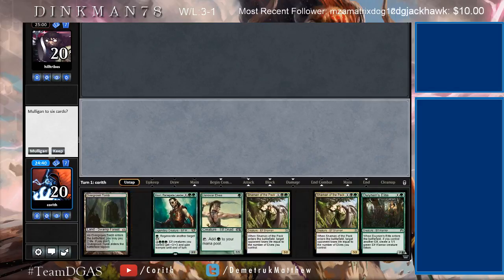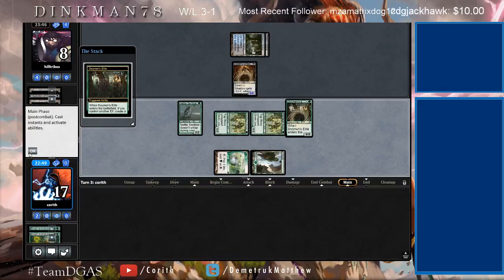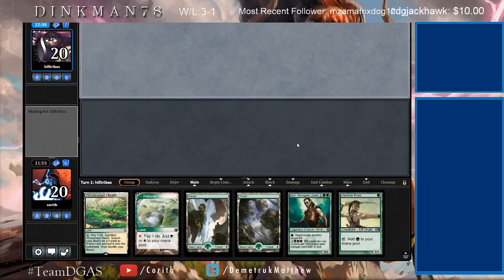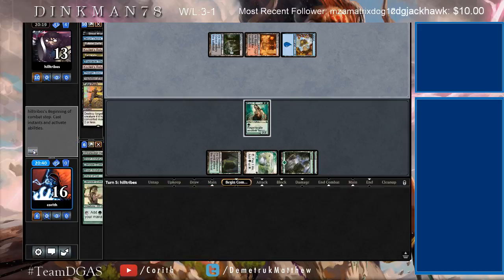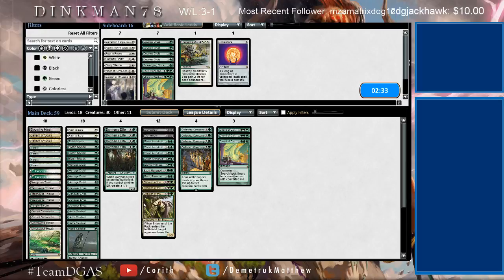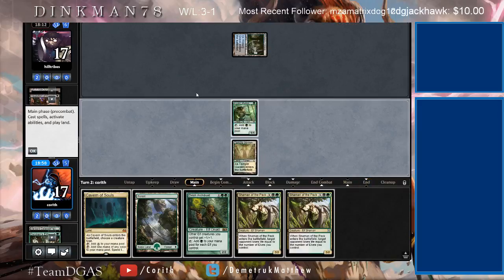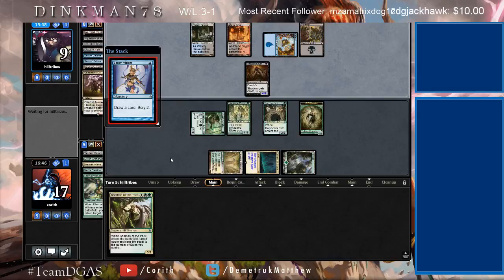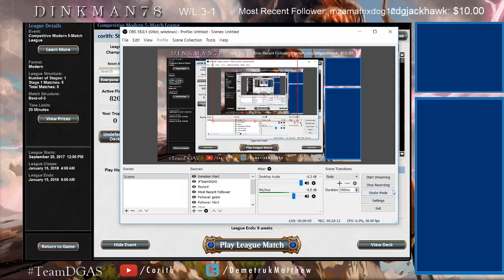Modern Elves Round 1 Vs Grixis Shadow